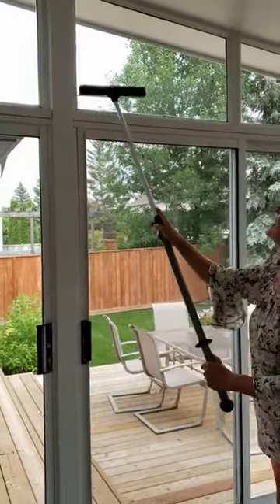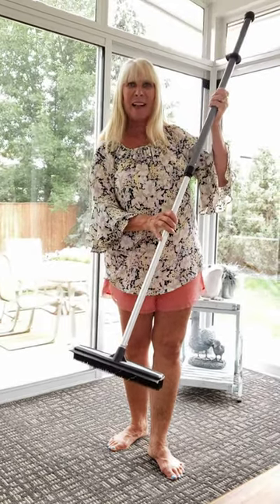Exciting and NEW Norwex Superior Rubber Broom System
perfect for removing dust bunnies, debris, pet hair, and human hair! lol

1 year warranty